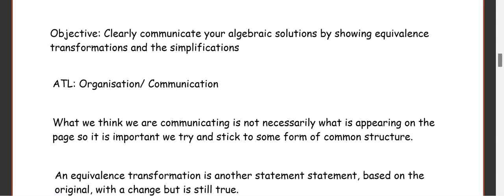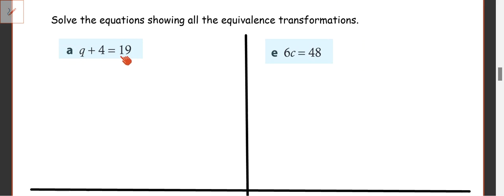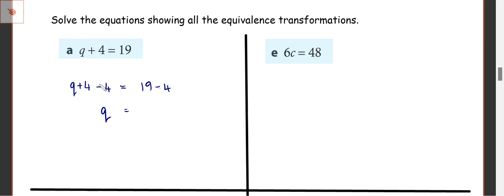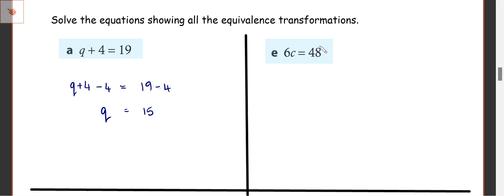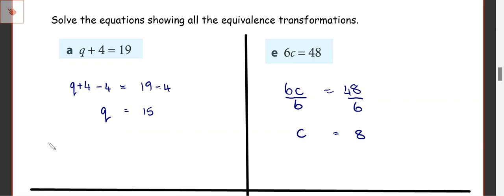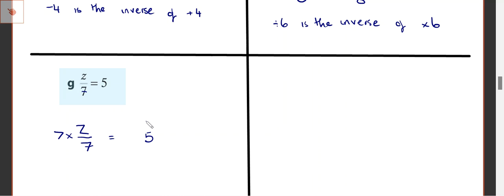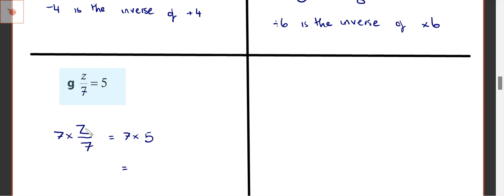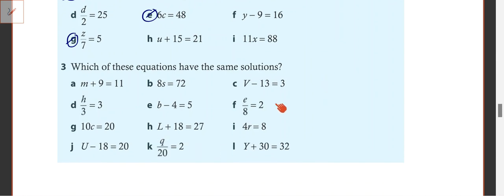M1 communicating solutions